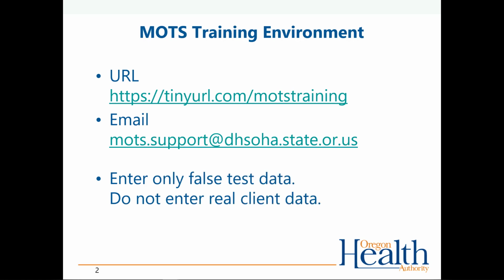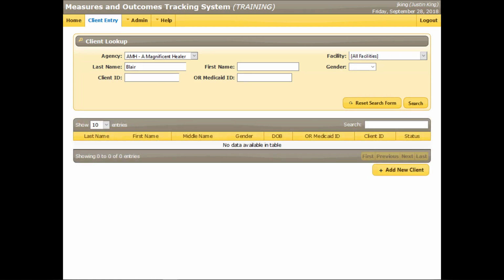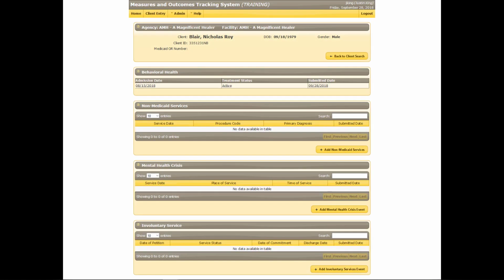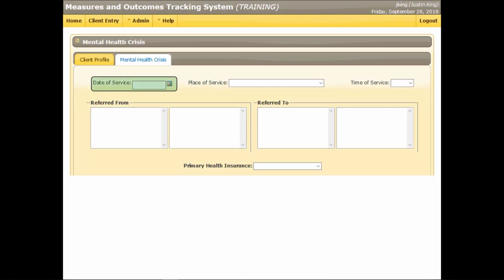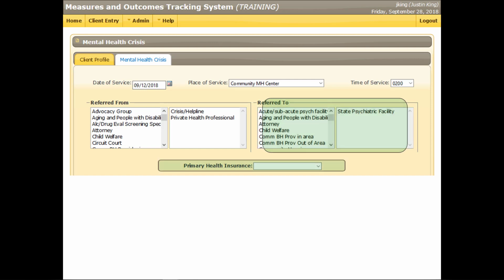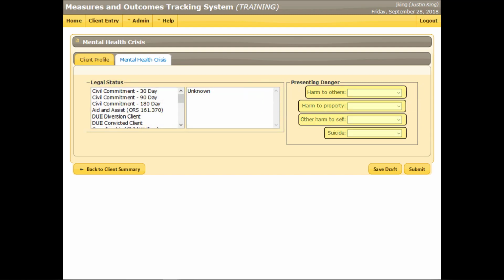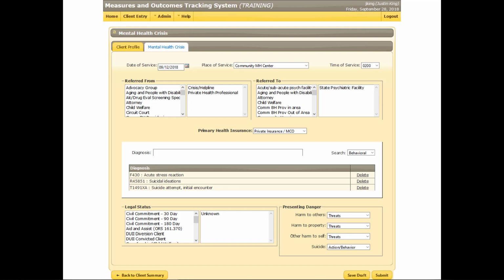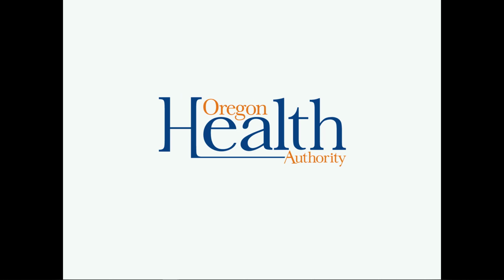MOTS Client Entry by Segment - CE Online Training 5 - MCD